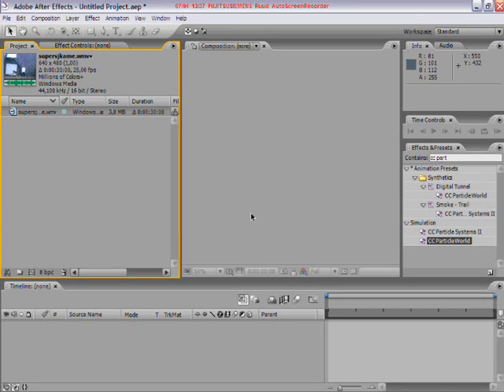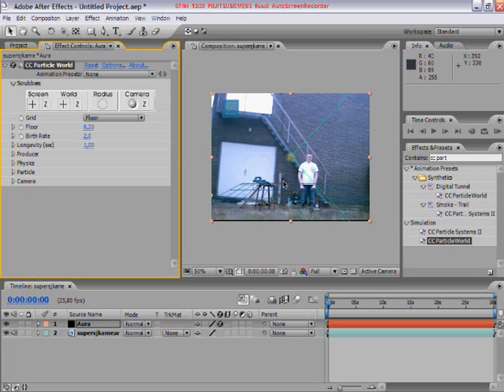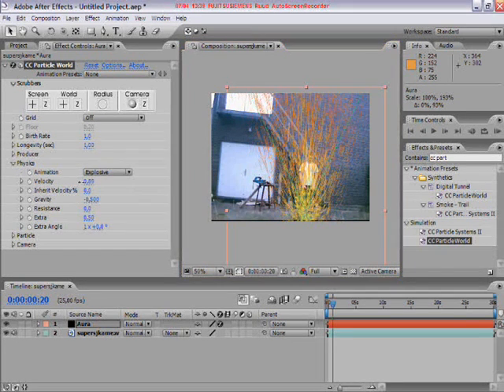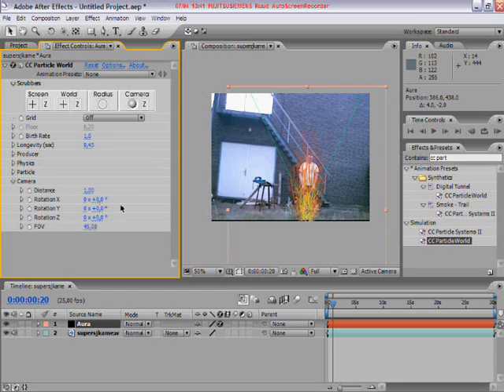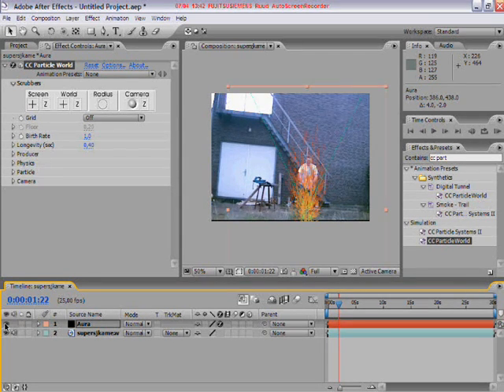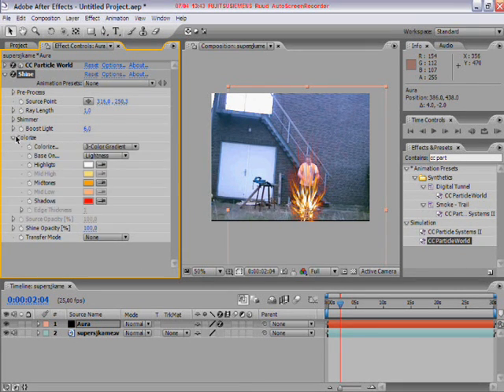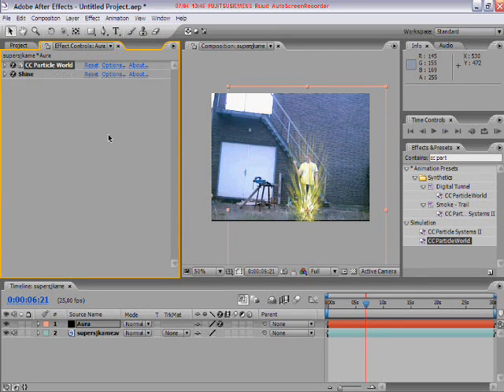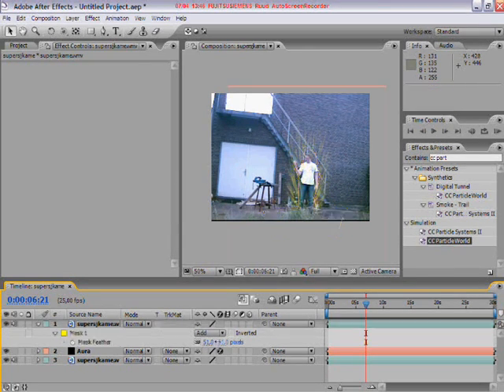Super Saiyan Aura Tutorial Adobe After Effects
Tutorial on the Super Saiyan Aura using Adobe After Effects 7.0

Downloads:
CC Particle World (demo)
you have to put in your e-mail adress and check the 'Cycore FX' box, you then recieve a mail with a link to download CC Particle World

NOTE: This is not free software. You will get a Red X in your screen. Activate the product to get remove the Red X.
Fill in the Form and select ''Trapcode Shine'' near the bottom of the Form. Then hit Submit and download.

Install these plug-Ins your plug-ins folder. For example: C:/Program Files/Adobe/Adobe After Effects/Support Files/Plug-ins

(if you dont hear what u need to type in in the 'effects & presets' box at 0:54, this is what you need to type in there: cc part)

NOTE: THIS IS A VIDEO RESPONSE TO THE FINAL RESULT! Please watch the result first.